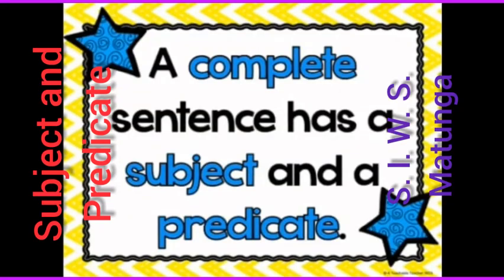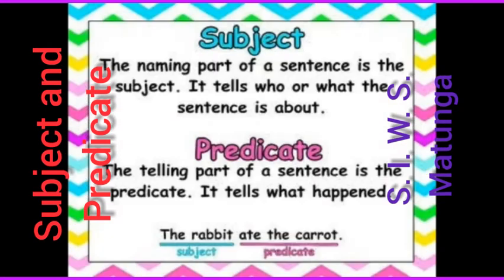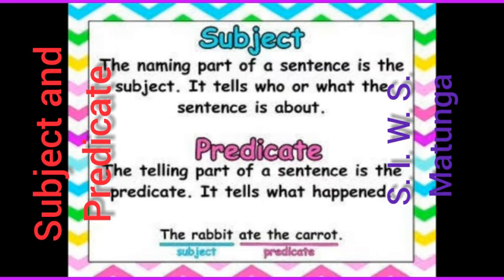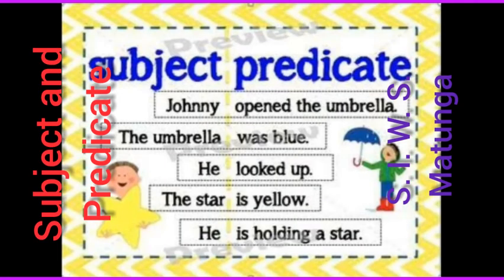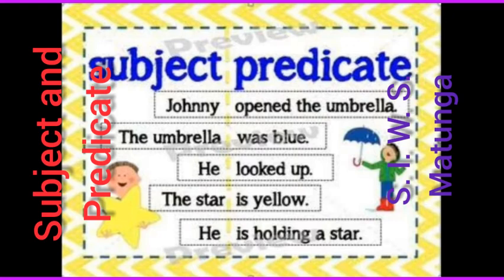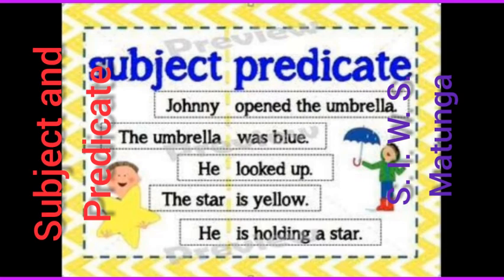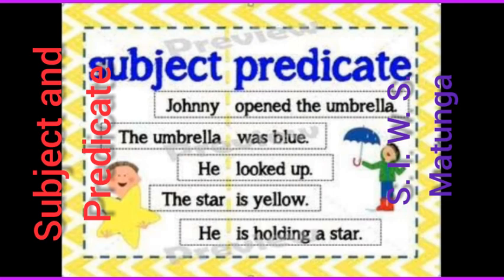Subject and predicate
S. I. W. S. Matunga